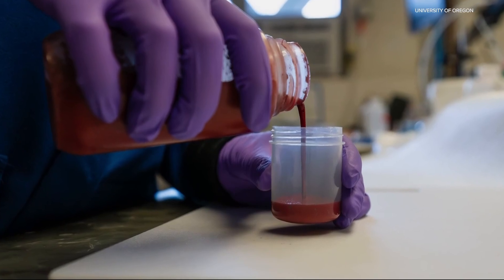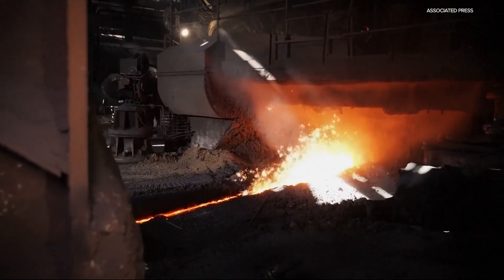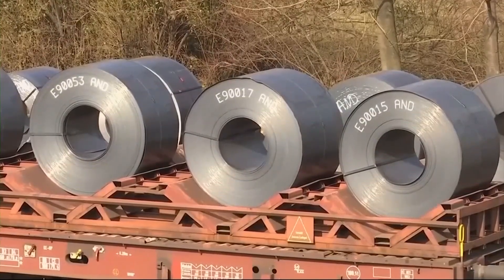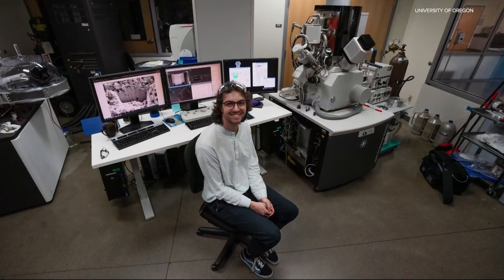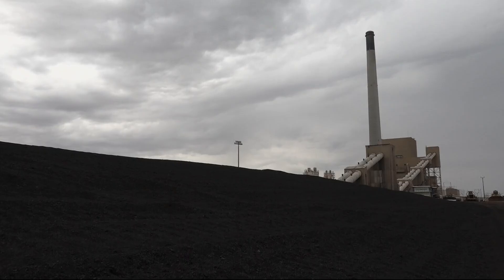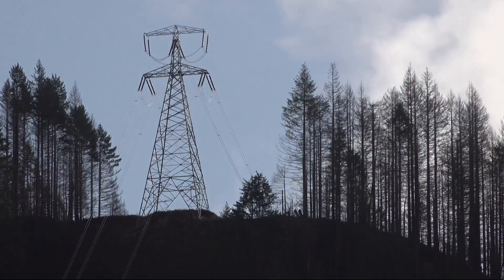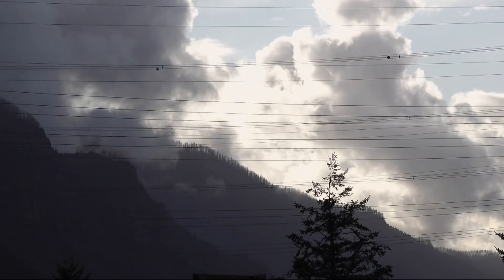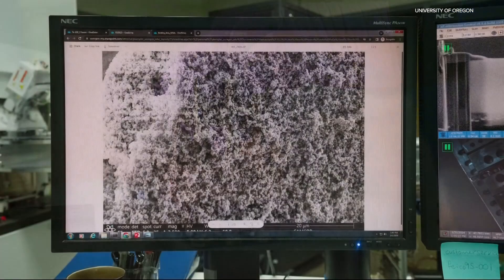UO researchers are working on a green method of creating the iron needed for steel production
Traditional methods of preparing iron rely on coal-powered blast furnaces, but the University of Oregon research team is using electro-chemistry and salt water to make iron — a process that could lead to cheaper and greener production of steel.